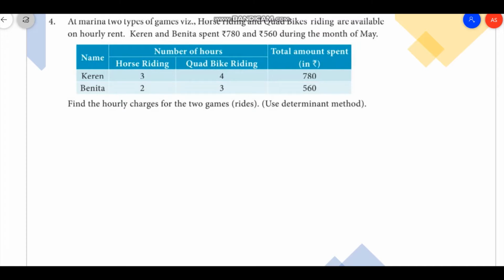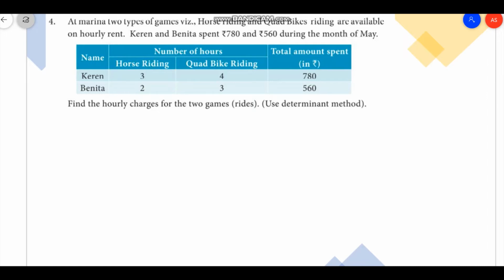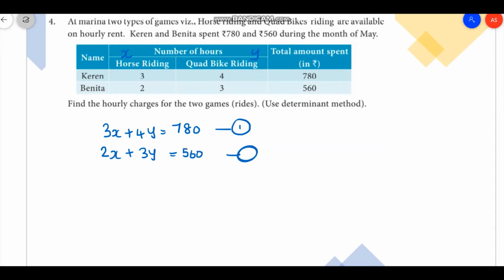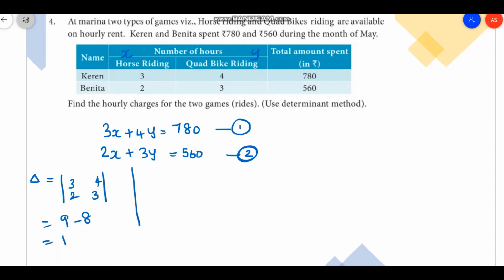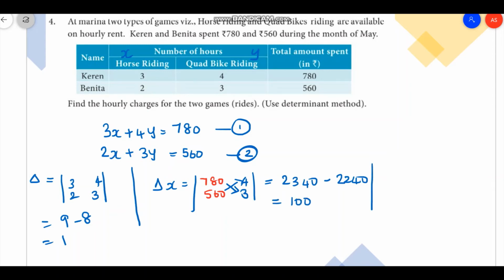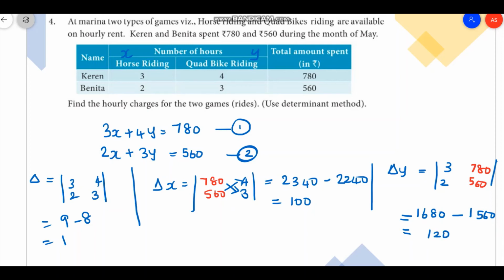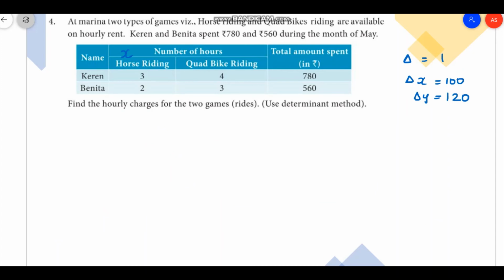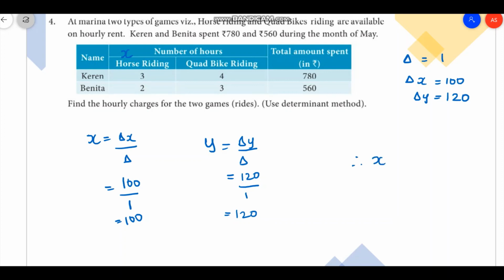Math Minds- Ex 1.2-4 - CLASS 12- BUSINESS MATHS- TN NEW SYLLABUS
4 th problem of exercise 1.2 is solved